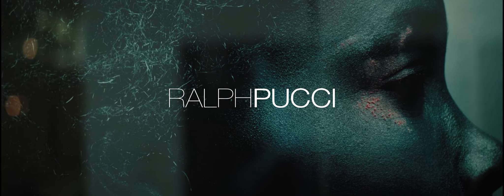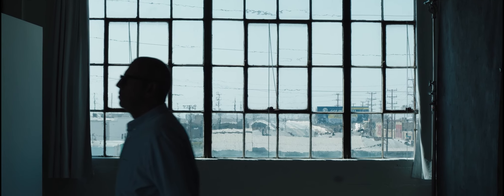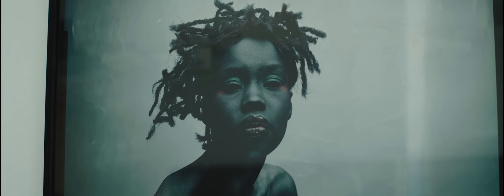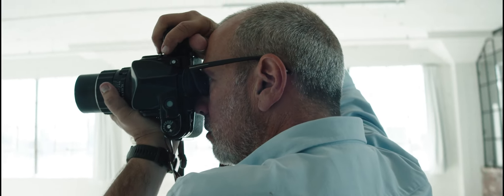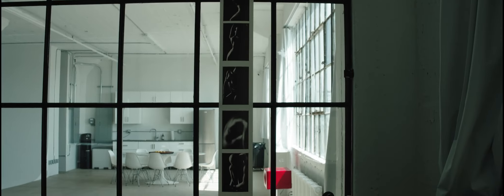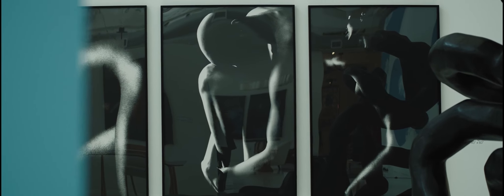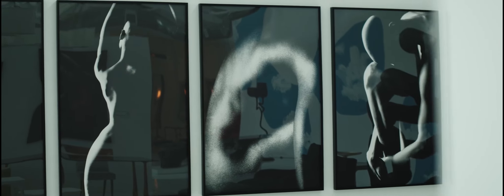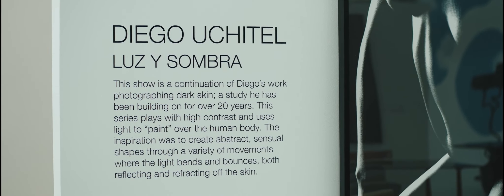Artist Interview | Diego Uchitel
Diego Uchitel speaks about his photography exhibition “Luz y Sombra” at RALPH PUCCI Los Angeles. “I describe photography as painting with light,” the artist shares and his new body of work reflects his creative process, exploring the impact of shadow and light on the human form. ⁣
Video by Aaron Landucci